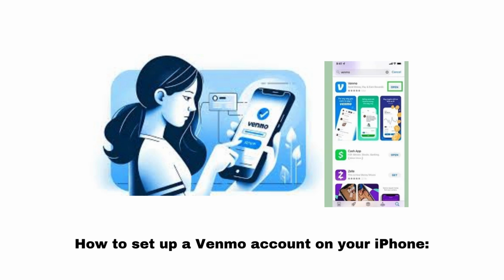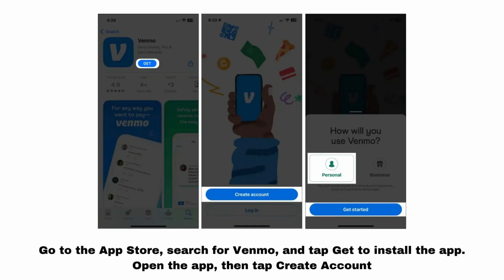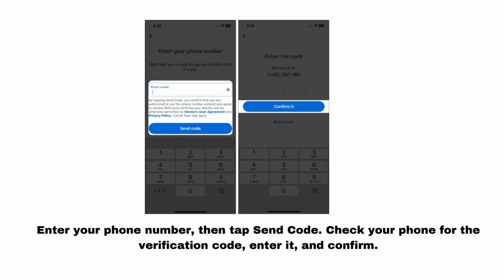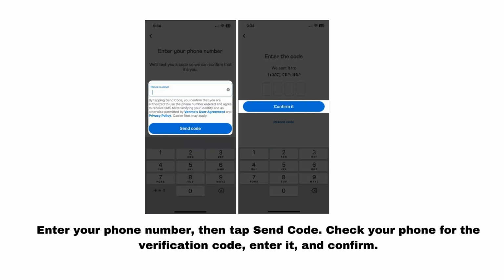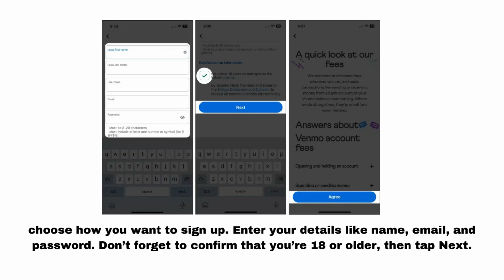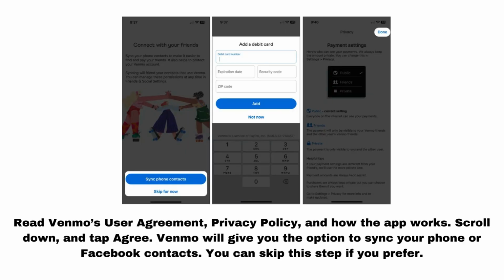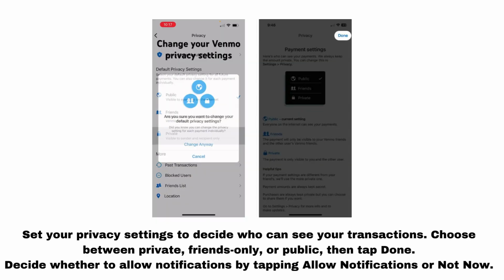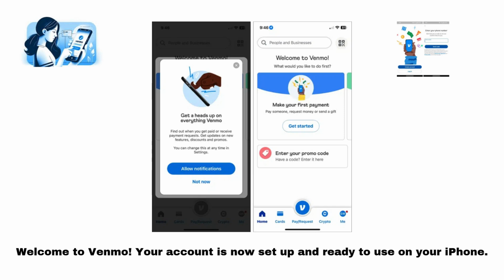How to set up Venmo account on iphone I DOUBLE Z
"Learn how to set up your Venmo account on your iPhone in just a few easy steps! Venmo makes sending and receiving money simple and fun. Whether you’re in the USA, UK, Canada, or Europe, this guide will walk you through the entire process, so you can start making seamless transactions today.

🔹 What’s Covered in This Video:

Downloading and installing the Venmo app on your iPhone
Creating a new Venmo account
Verifying your email and phone number
Adding your bank account or card for easy payments
Setting up a secure password
Customizing your profile for a personal touch
Setting up Venmo on your iPhone has never been easier! This tutorial is perfect for beginners or anyone needing a refresher. Get started today and make cashless payments a breeze.